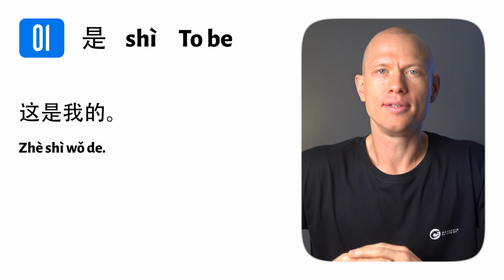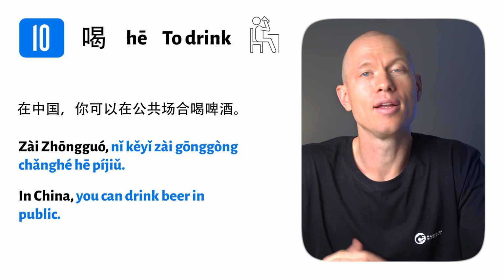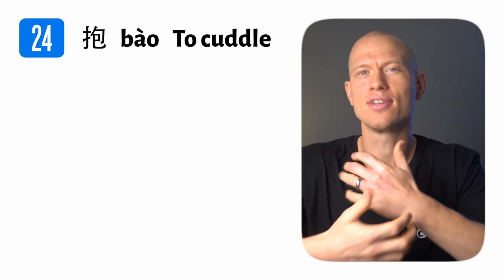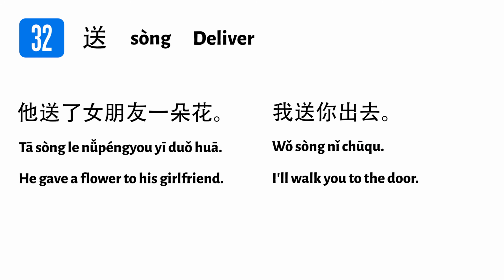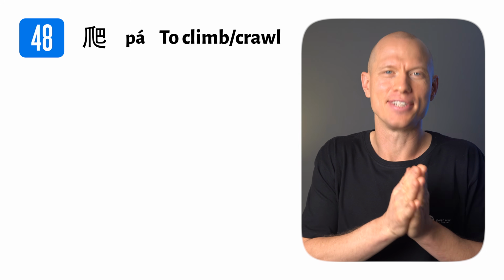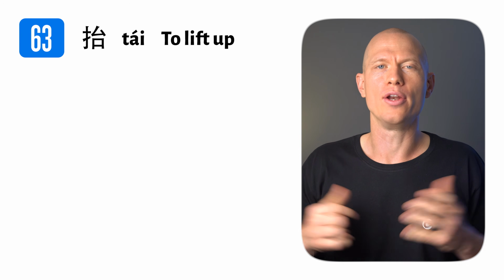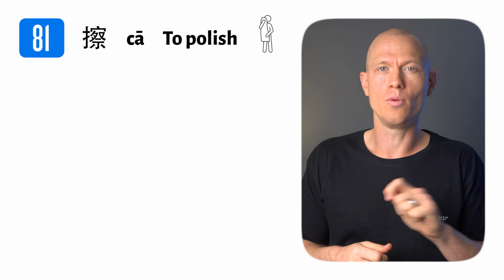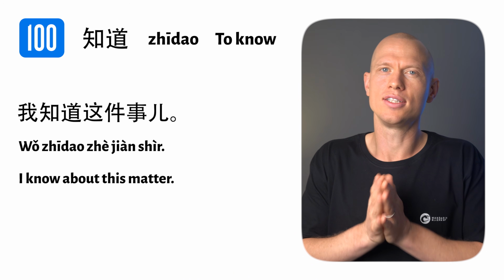100 Most Important Chinese Verbs You Need to Know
How we got here:

2013:
2014:
2015:
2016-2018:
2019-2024: We officially launched our online video curriculum, and continually improved and perfected the content, community, and various supplementary courses.

Luke & Phil